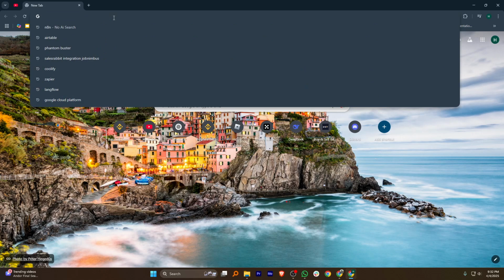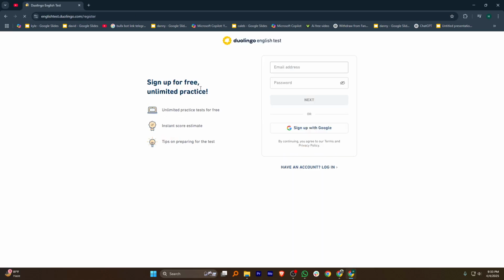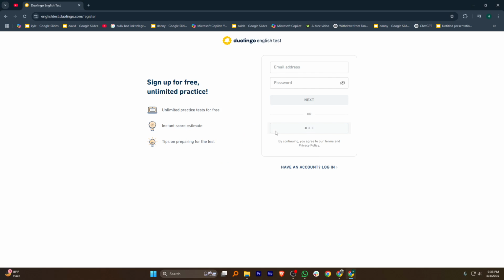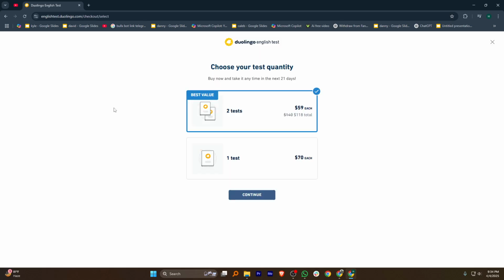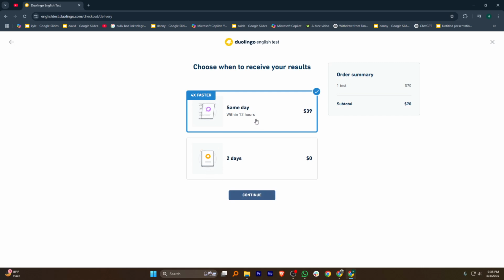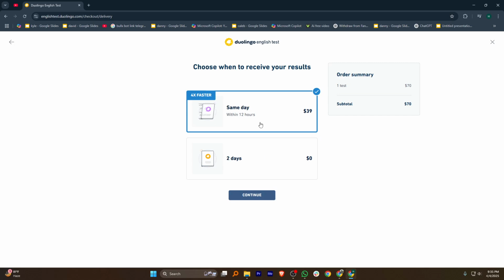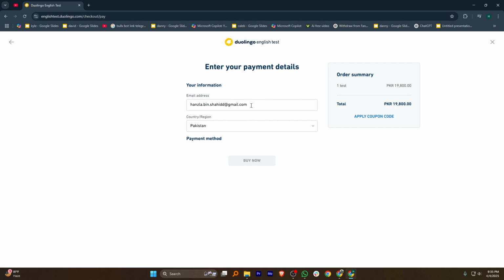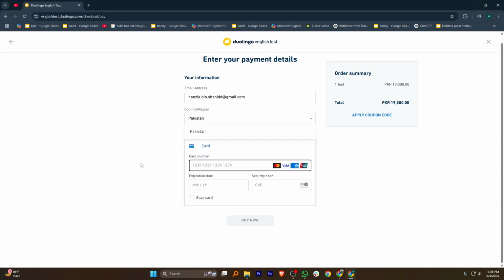How to Give Duolingo English Test Online (Step-by-Step Guide 2026)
How to Give Duolingo English Test Online (Step-by-Step Guide 2026) If you're planning to give the Duolingo English Test online in 2026, this step-by-step guide is exactly what you need. In this video, I’ll walk you through the entire Duolingo English Test process — from creating an account to setting up your system, taking the test, and submitting it properly.

Whether you're applying to a university, for a visa, or a job that requires English proficiency, the Duolingo English Test online is one of the easiest and most affordable ways to prove your skills. I'll also share helpful tips on what to expect, how the test is structured, and how to avoid common mistakes.

By the end of this tutorial, you’ll know exactly how to take the Duolingo English Test from home with full confidence.